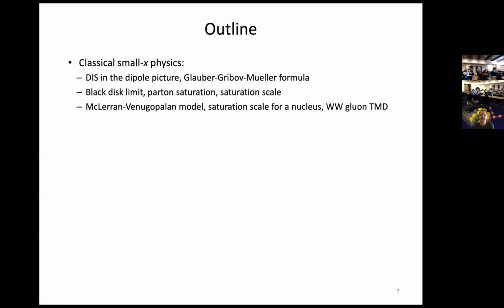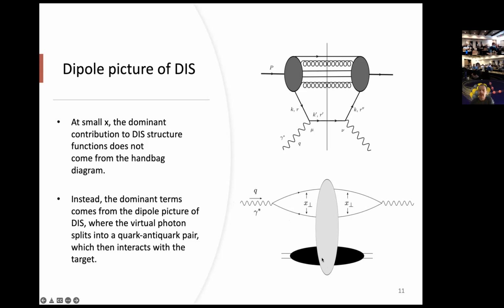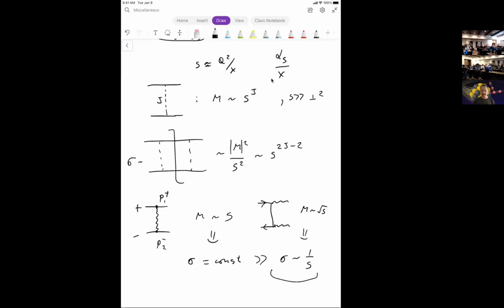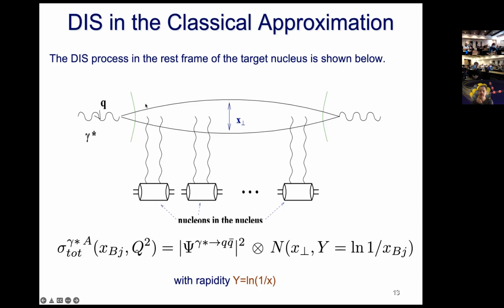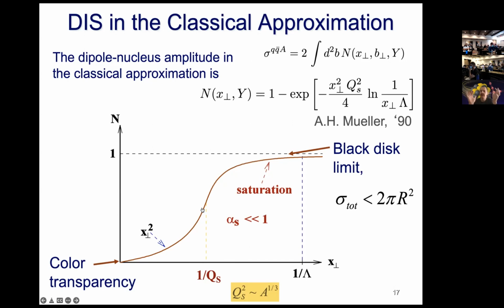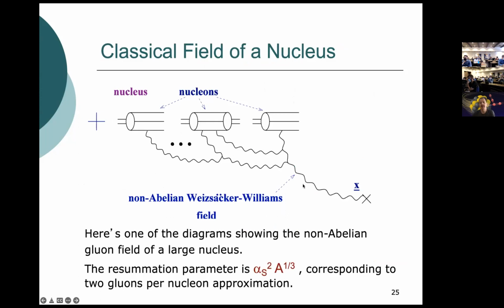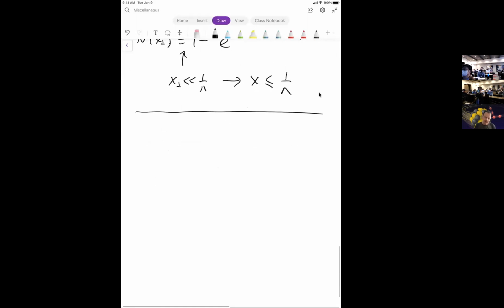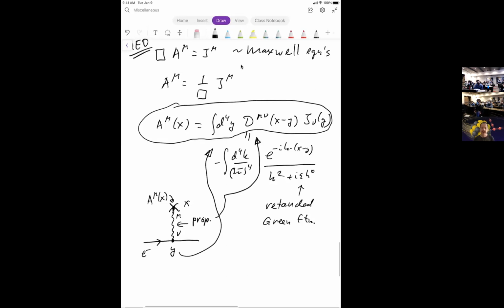TMDs at small x 1/2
Dr. Yuri Kovchegov gives his 1st of 2 lectures on TMDs at smallx-bjorken at TMD school 2022

0:00 Introduction
1:48 Outline
6:04 General Concepts of Small-x Physics
12:51 Quasi-Classical Approximation
12:59 A. Glauber-Mueller Rescatterings
13:36 Dipole Picture of DIS
17:13 Question
23:18 Dipole Amplitude
27:35 Quick Discussion Light Cone Pert. Theory
39:58 Dipole Amplitude Continued
40:51 DIS in the Classical Approximation
42:27 Operator Approach to Dipole Amplitude
44:51 Quasi-Classical Dipole Amplitude
48:35 DIS in the Classical Approx. Continued
55:32 Questions
1:01:47 B. McLerran-Venugopalan Model
1:08:51 Unpolarized WW Gluon TMD
1:10:17 Classical Gluon Field of a Nucleus
1:16:11 Summary and Questions